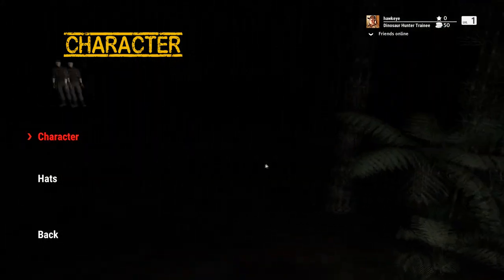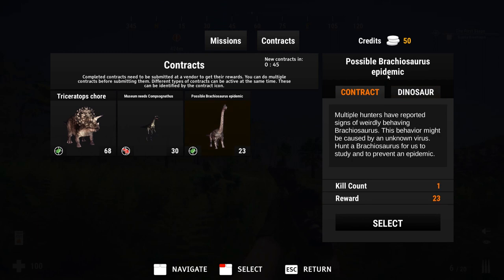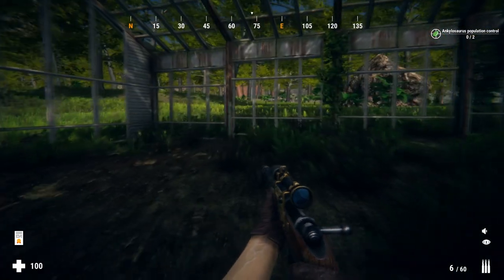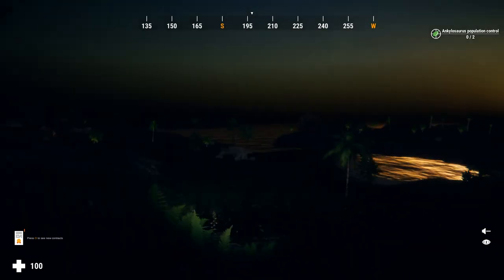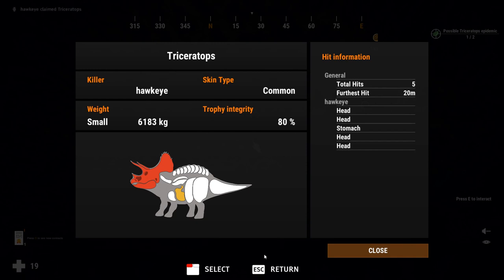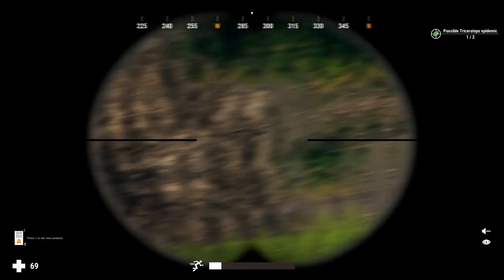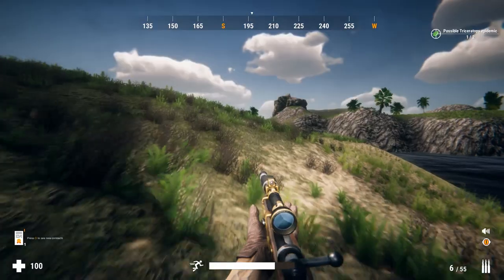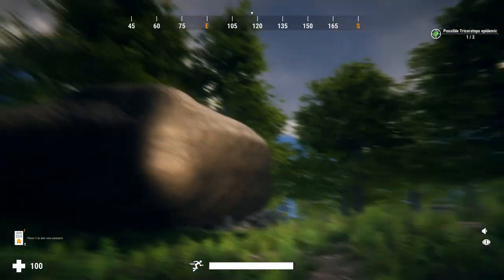Prehistoric Hunt - Walkthrough & Review!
*** Hawkeye's Game Reviews and First Looks ***

Over the course of my youtube career, I have frequently reviewed and/or taken first looks at either new or unfamiliar games.  Some of these games have been ones that I have been wanting to play, some suggested by fellow gamers or viewers, and some as review offers from game developers and/or gaming public relations employees offering free keys.  Most of these have been random at best.  I have decided to take a more organized approach at these reviews and/or first looks by starting a new series dedicated to that purpose!  I will always make certain that links to each game's information are provided in the comments for my viewers/subscribers interest.  I will also make certain to provide you with my thoughts regarding the game and how I rate the game base on 1 to 5 stars, 5 being the best ever and 1 being a complete waste of time and money!

THIS WEEKS GAME:  PREHISTORIC HUNT

Rating: 3 stars - Good - Still in EARLY RELEASE, so it still has potential!

Dive into intense dinosaur hunting adventures with your friends. Complete hunting contracts for Preton Corporation. Gather rewards, improve your equipment and become a master hunter. Don't end up being hunted.

This game is continuing to evolve and new dinos and features are being added all the time!

While the gameplay was definitely influenced by both theHunter and theHunter Call of the Wild, this game is still very much an early release.  There are quite a few glitches and game mechanics that need to be worked out, but this game could end up being much like theHunter, only with dinosaurs!  I would suggest downloading the demo first and giving the game a try!

*** FOR MORE INFORMATION ABOUT PREHISTORIC HUNT, CHECK OUT THE FOLLOWING LINKS:
Full Version:

FOR MORE INFORMATION ON THESE GAMES, CHECK OUT THE FOLLOWING LINKS:
7 Days to Die